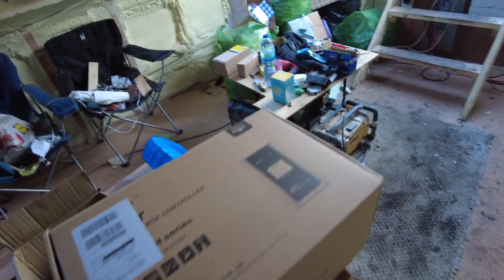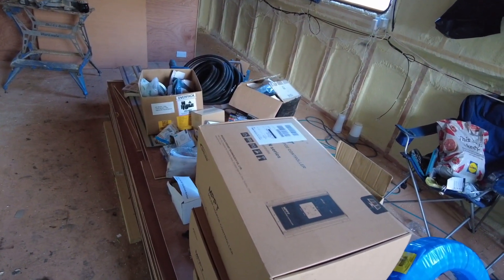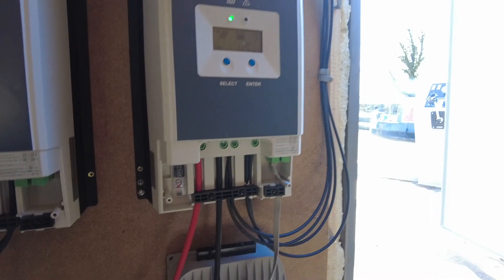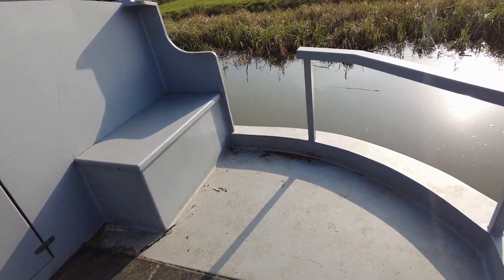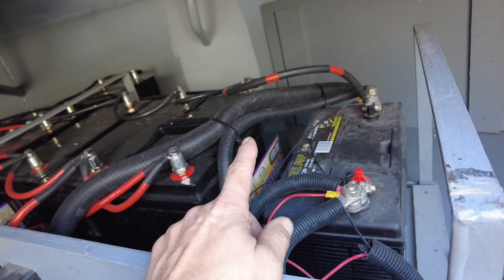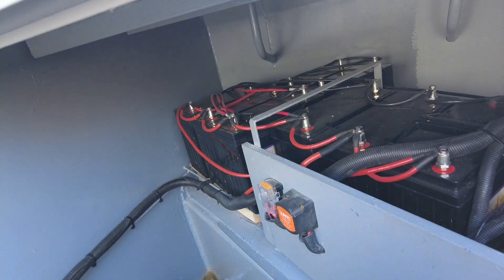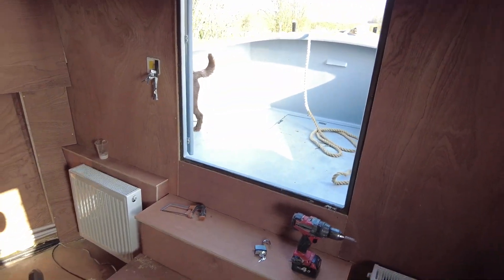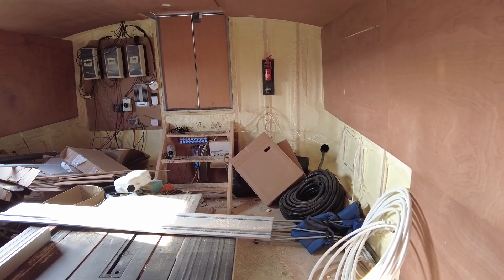Of grid solar system part 2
This video shows the fitting of a solar system including its battery system to a wide beam boat. This boat is totally off grid and the power that it produces i far exceeds the amount that it can use. Incredibly powerful system.
Solar charges.